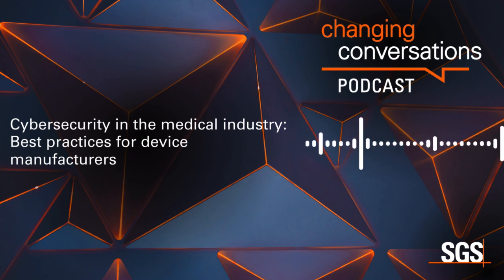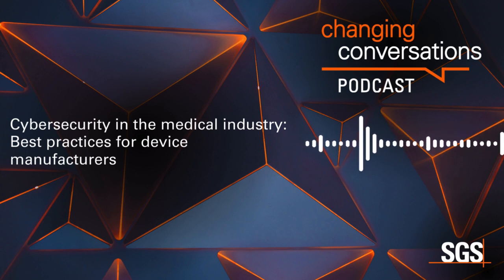Cybersecurity in the medical industry: Best practices for device manufacturers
Dive into the universe of cybersecurity for medical devices with our host, Daniel Tatarsky in the first episode of our "Cybersecurity in the medical industry series". We cover crucial standards like IMDRF, AAMI TIR 57, IEC TR 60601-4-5 and discuss SGS Brightsight’s pivotal role in device certification. Discover how security intertwines with safety to protect connected medical technologies.
For more insights and updates from SGS, visit us at sgs.com.